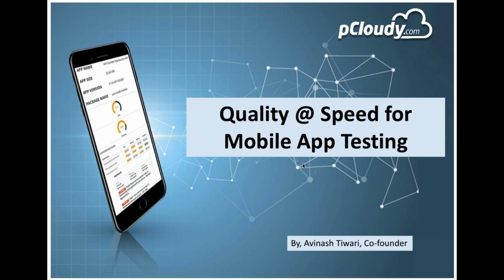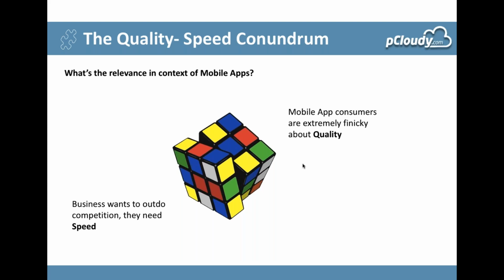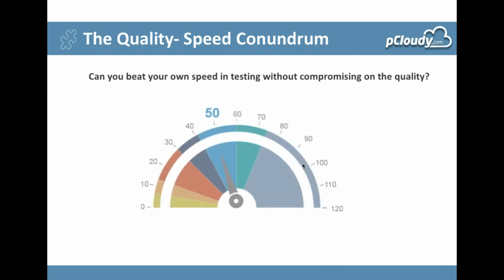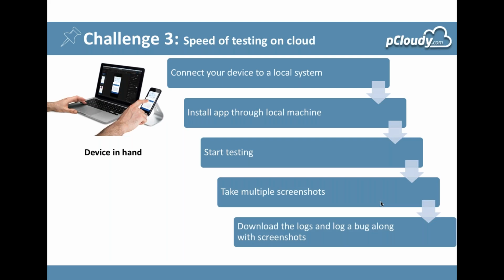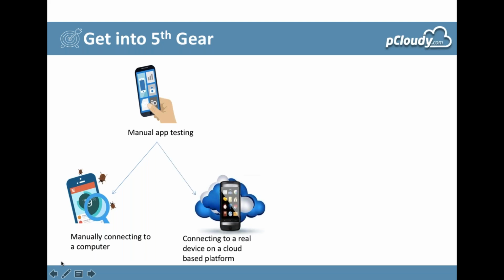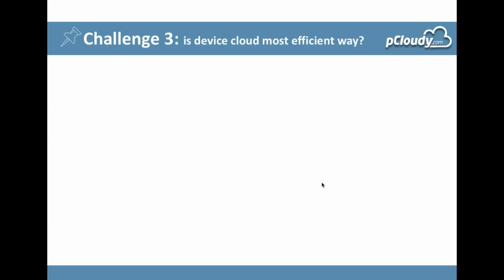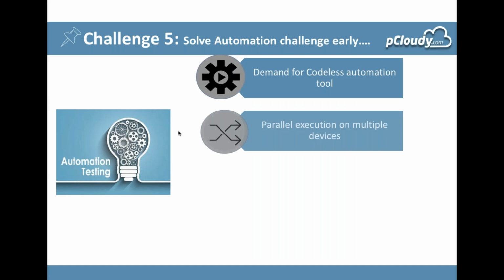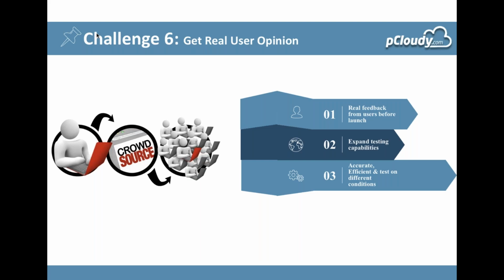Quality @ speed for Mobile App Testing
With the app economy predicted to be worth $6.3 trillion by 2021 — mobile app market is bound to sky-rocket and so will be the challenges associated with it.